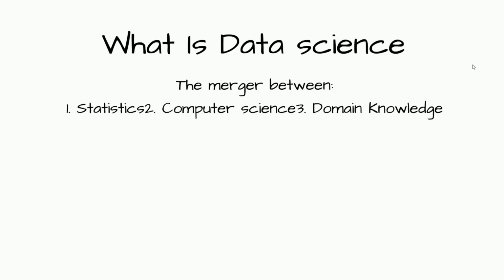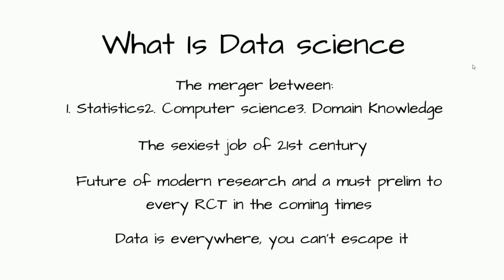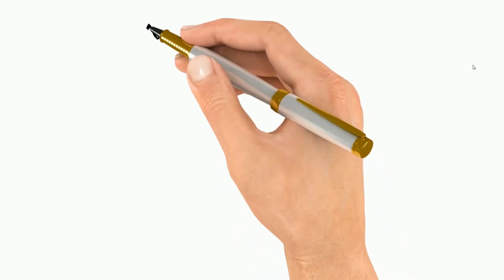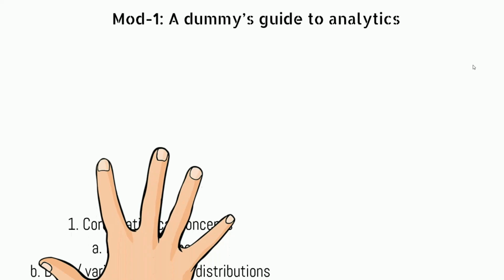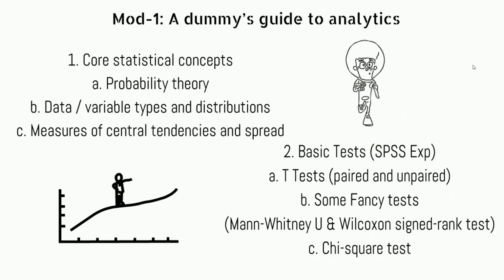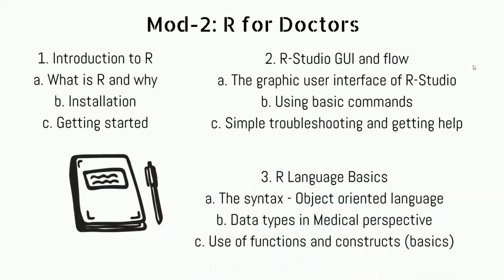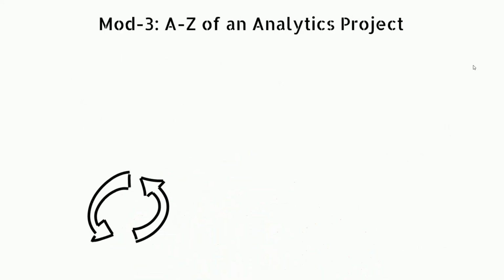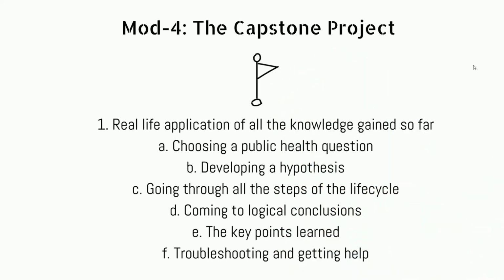Data Science for Doctors - 1A1 - A Comprehensive Course on Health Research Analytics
This video series is geared towards all the health professionals who want to have an understanding of data analytics. The aim is to alleviate the fear of numbers and to make you self-sufficient for your own research projects.

This course comprises of four modules:
1. A dummy’s guide to analytics and statistics (Exp in SPSS)
2. R for Doctors
3. A to Z of Approaching an analytics project
4. Capstone project: Practical example of a full project on R

Each module is further structured as:

Module 1: A dummy’s guide to analytics

A. Core statistical concepts
1. Introduction
2. Probability theory
3. Data / variable types and distributions
4. Measures of central tendencies and spread

B. Basic Tests (Exp in SPSS)
1. T-Tests (paired and unpaired)
2. Some Fancy tests (Mann-Whitney U & Wilcoxon signed-rank test)
3. Chi-square test

C. Regression – You beauty (Exp in SPSS)
1. Basic concepts and types
2. Assumptions and data preparation
3. Interpreting the results

D. A glimpse at advanced analytics
1. Nonlinear modeling (introduction)
2. Modern machine learning techniques (introduction)

Module 2: R for Doctors
A. Introduction to R
1. What is R and why
2. Installation
3. Getting started

B. R-Studio GUI and flow
1. The graphic user interface of R-Studio
2. Using basic commands
3. Simple troubleshooting and getting help

C. R Language Basics
1. The syntax – Object-oriented language
2. Data types in Medical perspective
3. Use of functions and constructs (basics)

D. Simple statistics and graphs with R
1. Examples of t-tests and chi-square test
2. Making beautiful graphs for real-life medical data Module

Module 3: A-Z of an Analytics Project
A. Data analytics life cycle
1. What is an analytics lifecycle
2. Why need a structure in work
3. The 6 steps of approaching any project

B. The 6 steps explained
1. Each step explained
2. Troubleshooting at each step made easy
3. Coming up with final project deliverables

C. Examples of each step in medical science
1. Discovery
2. Data preparation
3. Model Planning
4. Model Building
5. Communicating results
6. Operationalizing and delivery of the final deliverables

Module 4: The Capstone Project
A. Real life application of all the knowledge gained so far
1. Choosing a public health question
2. Developing a hypothesis
3. Going through all the steps of the lifecycle
4. Coming to logical conclusions
5. The key points learned
6. Troubleshooting and getting help

Reasons for you to join this course:
a. Getting rid of “fear of numbers” and being independent with data
b. Discussions on problems with each other
c. Active question answer board & Sharing experiences
d. Future collaborations and developing a vibrant Network of DataDoctors
e. Building Efficient Research teams - Getting published
f. Being the sexiest doctors on the planet ;)

Also, I will be uploading course materials and exercise files on my website.

Keep visiting for more up to date info on this course.

Graphics:
Custom Made